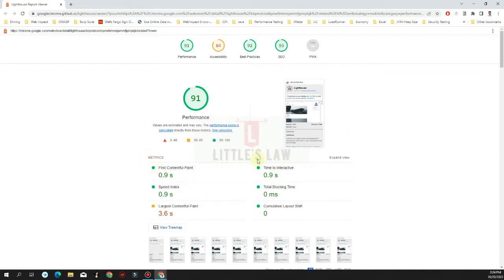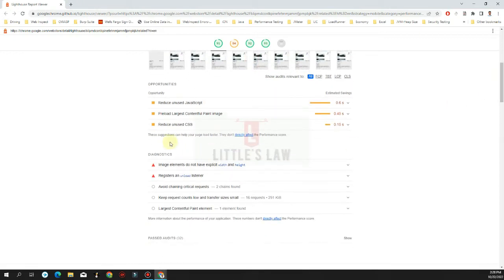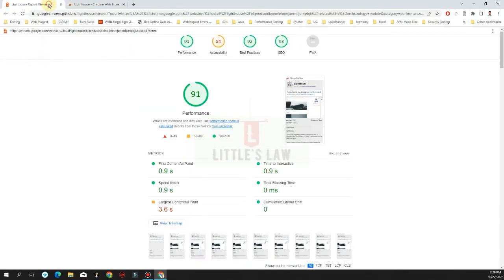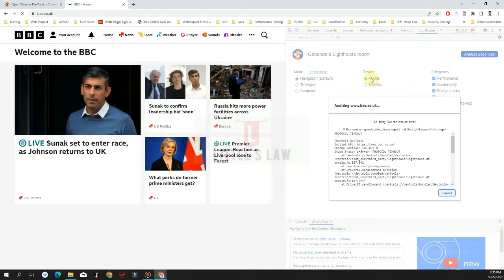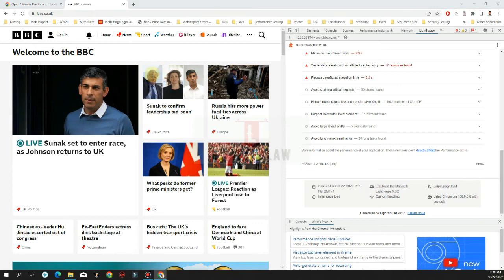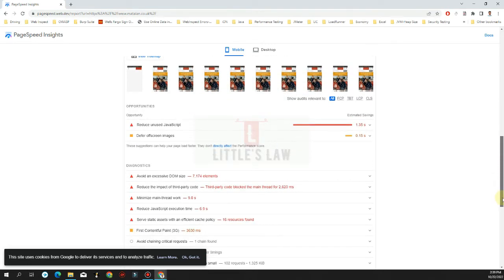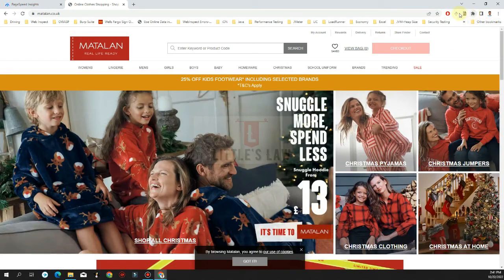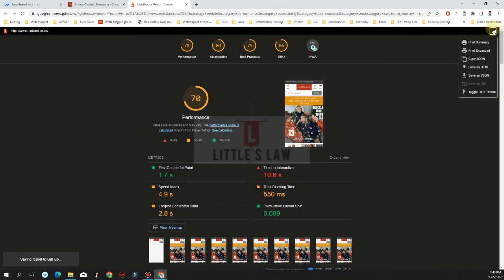Introduction To Light House | How to use Chrome Dev Tool | Performance Engineering Part 2